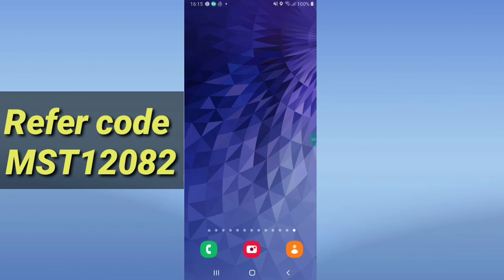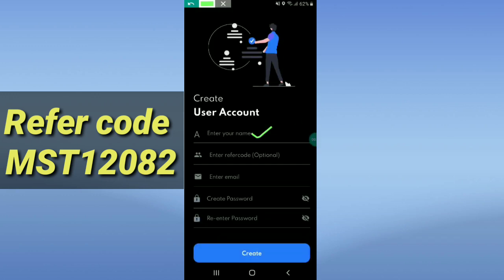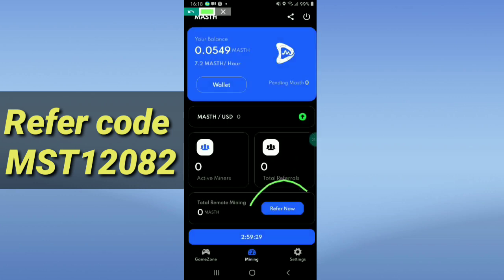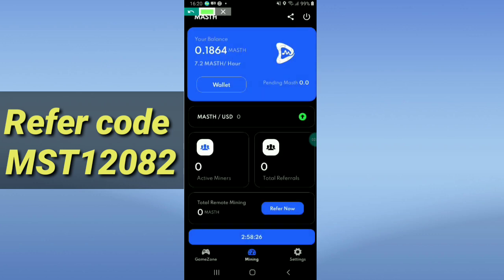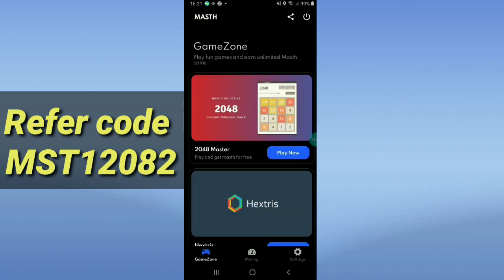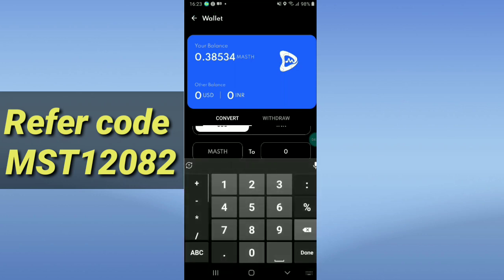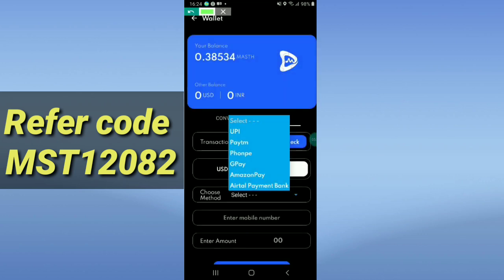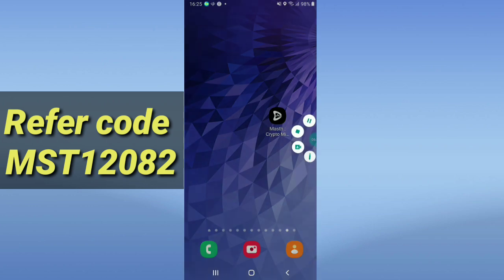Masth crypto miner. New mining app. Instantly Withdraw to paypal.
Refer code:
MST12082

Related Topics

Masth mining,
Mining app,
Mining app today,
Crypto mining,
Crypto miner,
New mining application,
Mining apps today,
Top mining application,
Mining crypto 2022,
Legit Mobile mining app,
Mining apps,
Instantly withdraw,